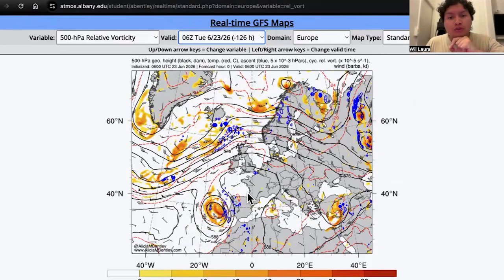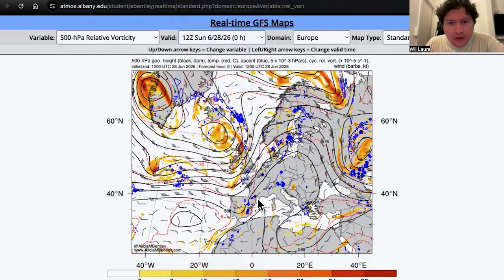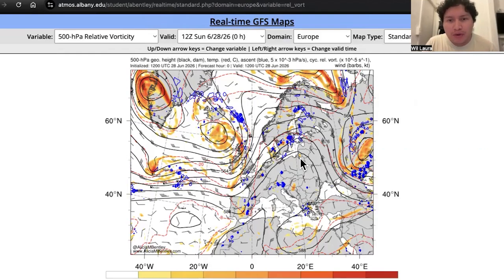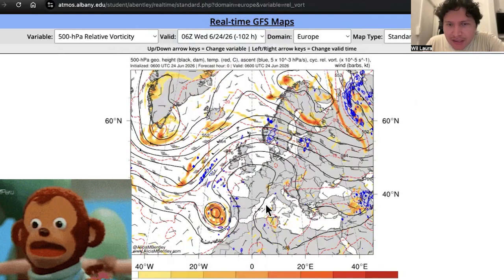Heatwaves: When the Heat Hits Home | SwissSojourn Episode 03